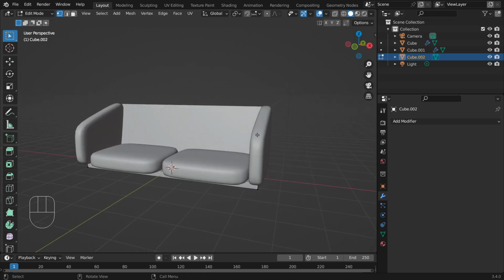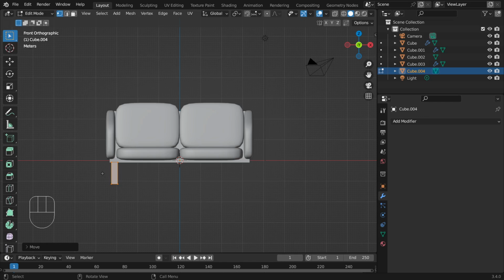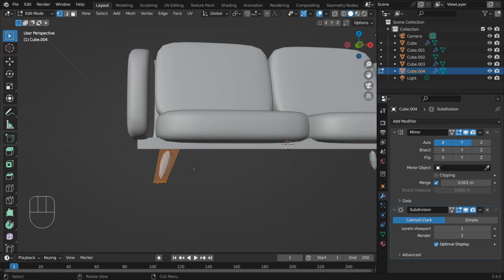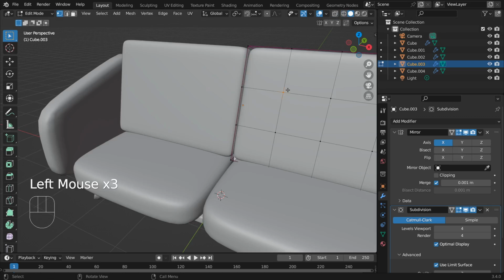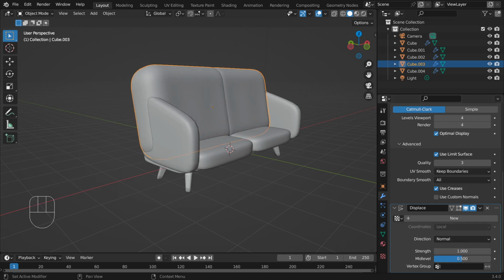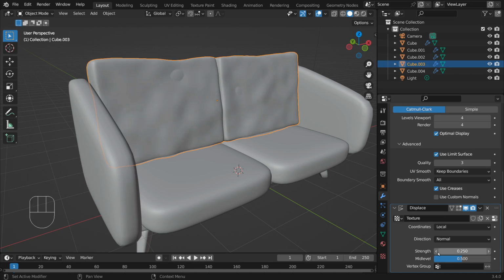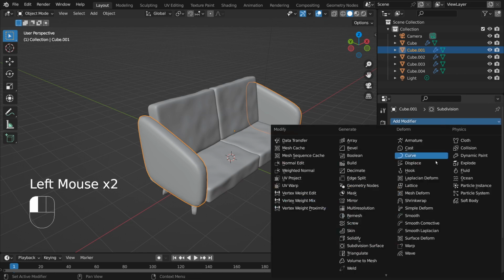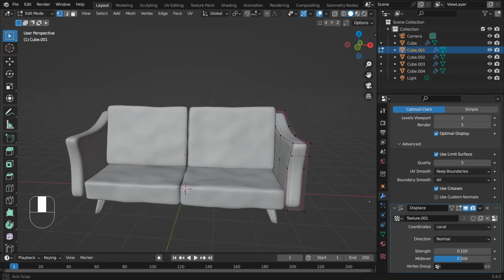【Project Digital Life】2 How to use blender to make a couch so I can sit on it to work ? PART 2